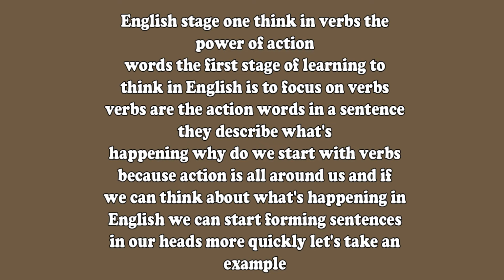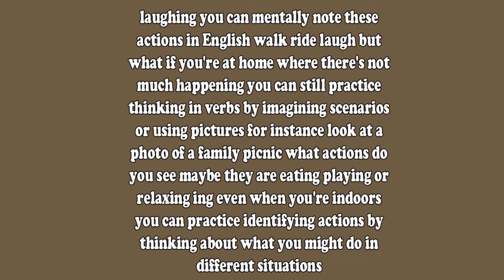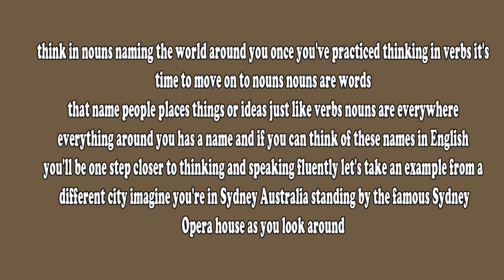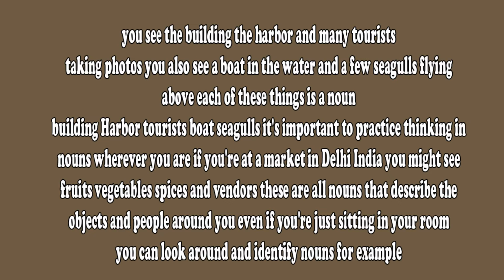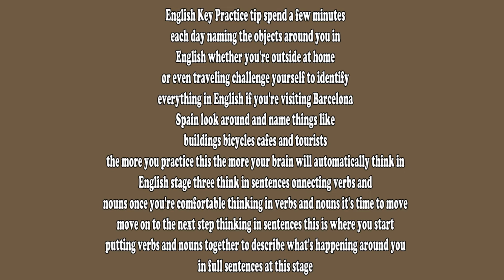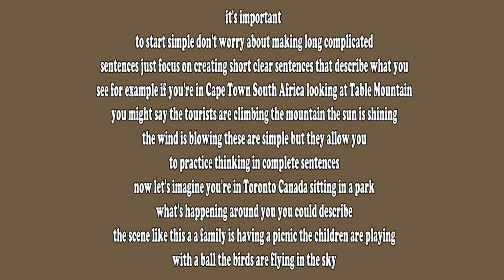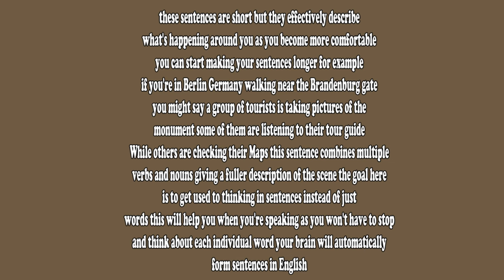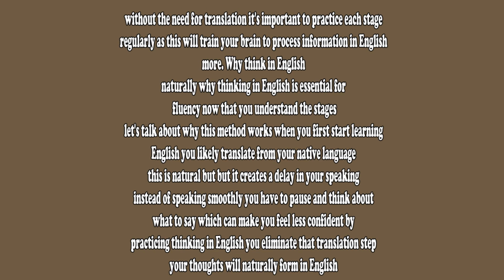Learn English Through Stories - How To Think in English - Improve your English Skills.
This is an English Stories Channel for learning English Through Stories.